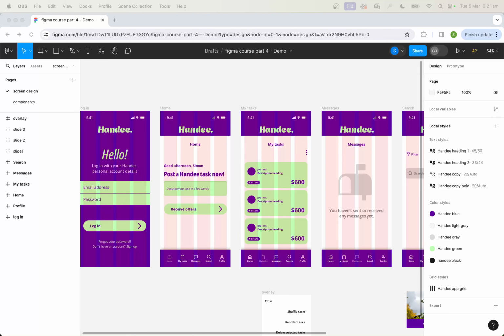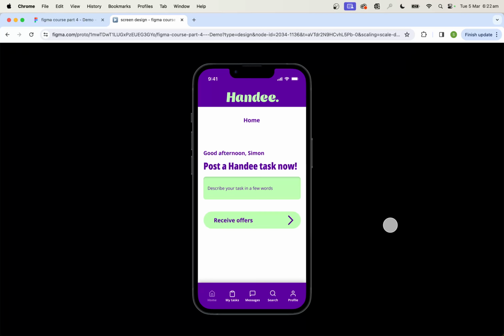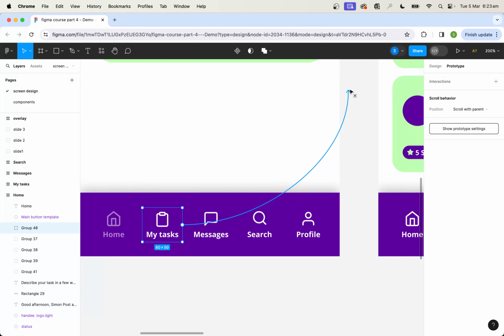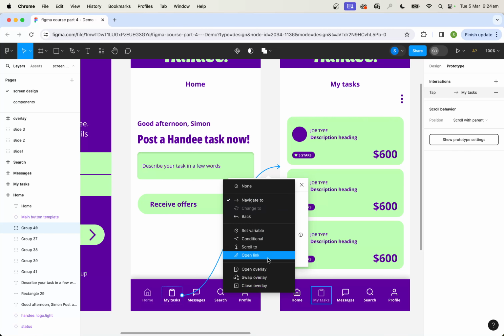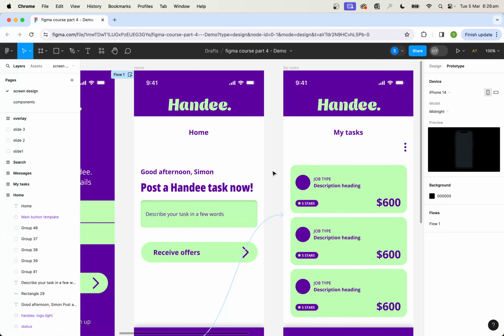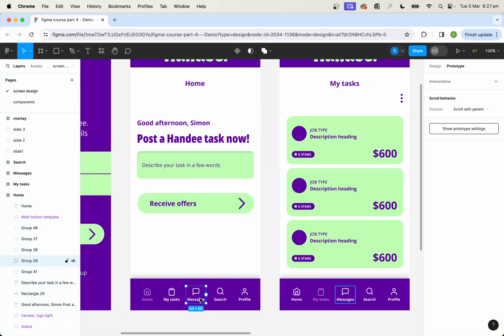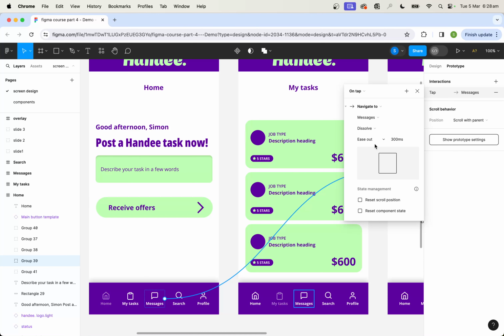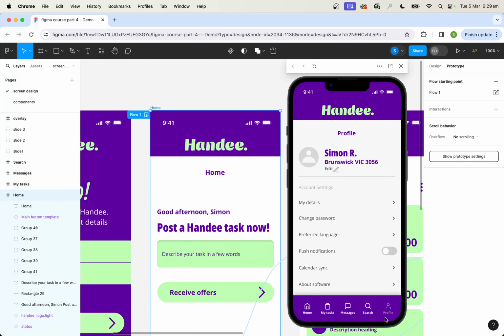Figma 8 - Basic interactions, tap trigger